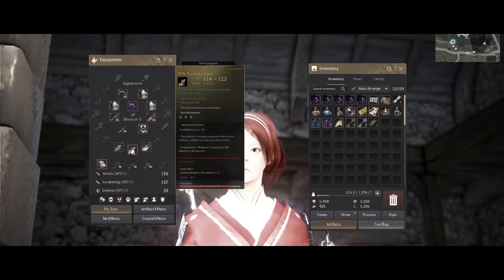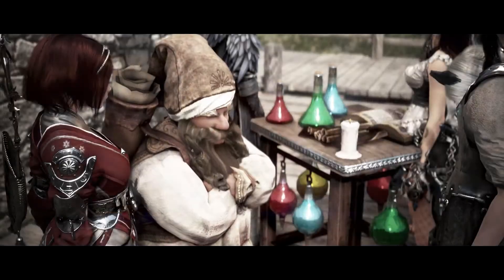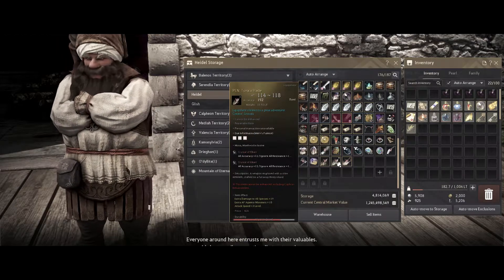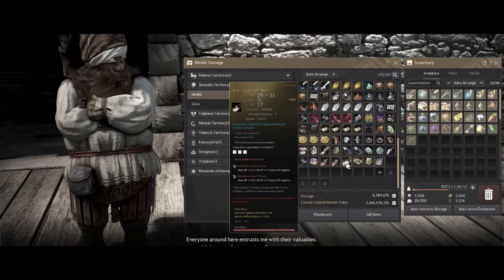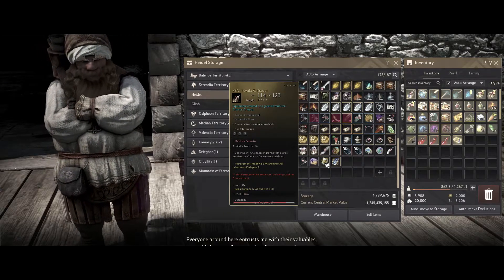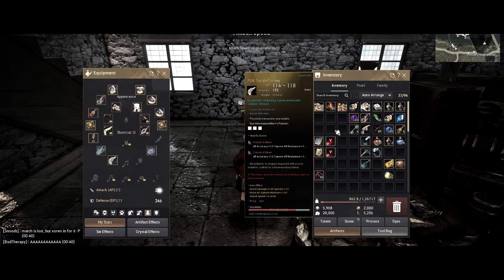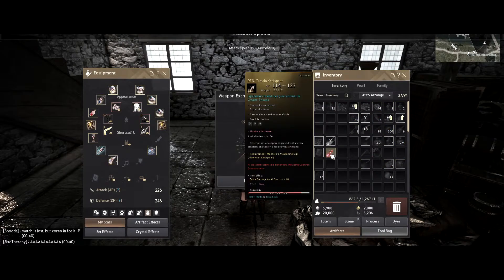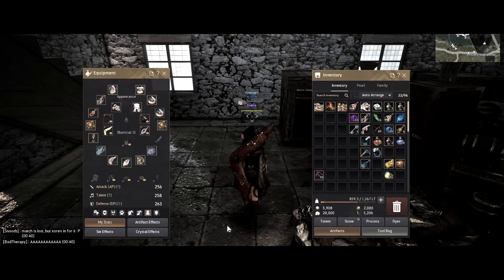BDO:[Guide] Changing weapons’ class - Converting Tuvala weapons from one class to another - Seasonal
I think this may work for seasonal version and non seasonal version of Tuvala. defo works for versions that has been converted to a normal weapons using the reform stone, cus we see it in the video.

Music;